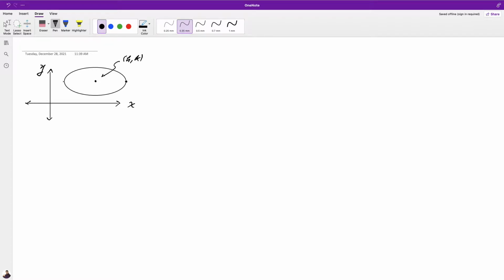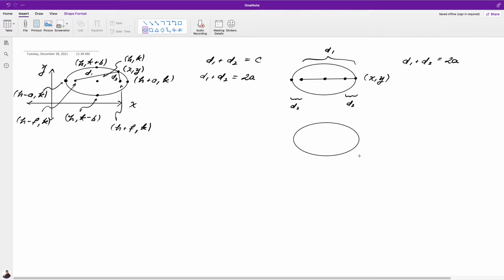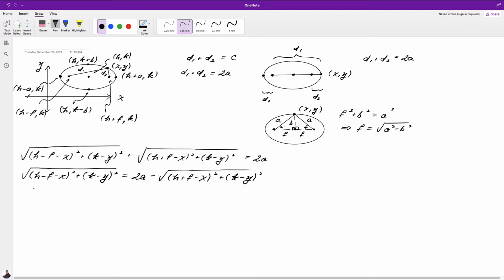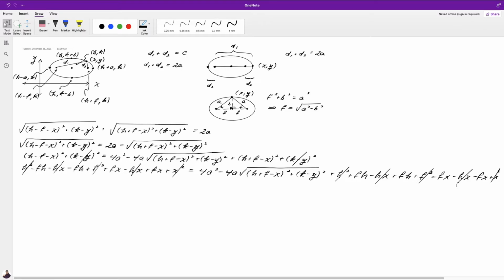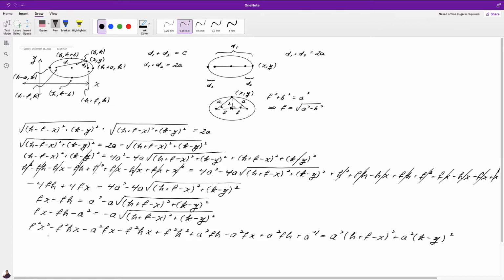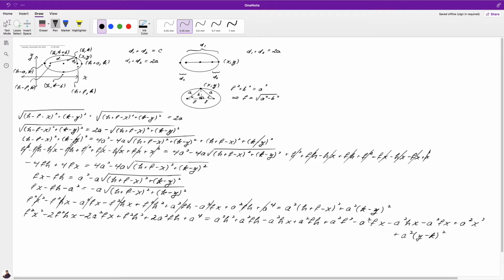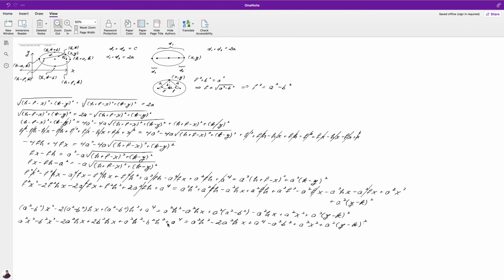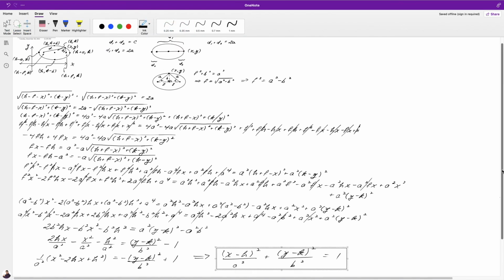Derivation of an Ellipse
In this video, a derivation of the equation of an ellipse is presented.